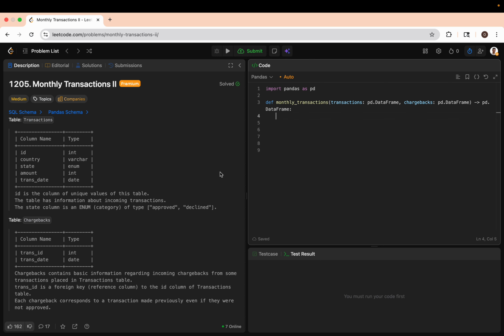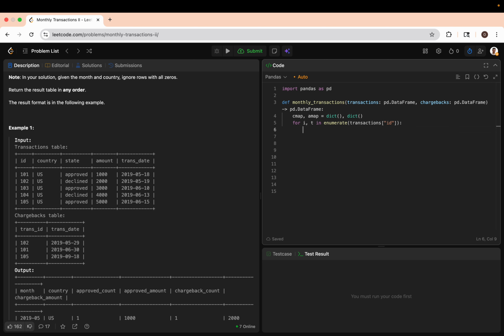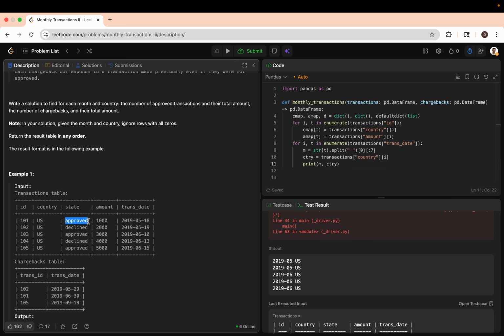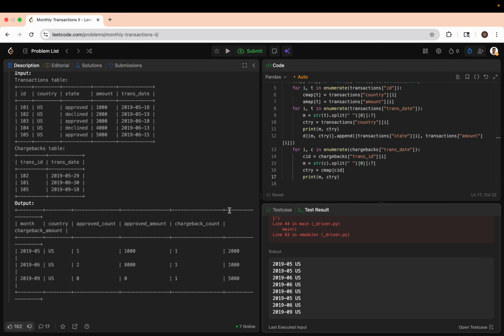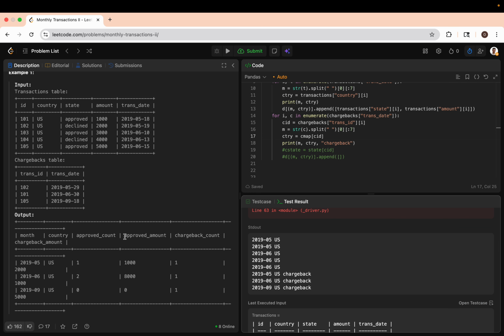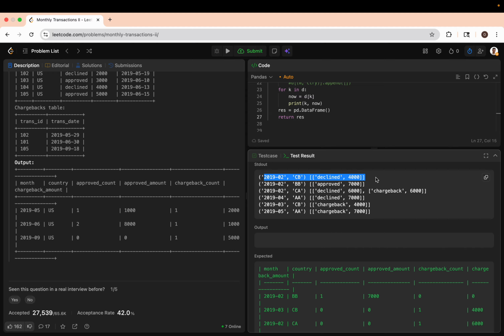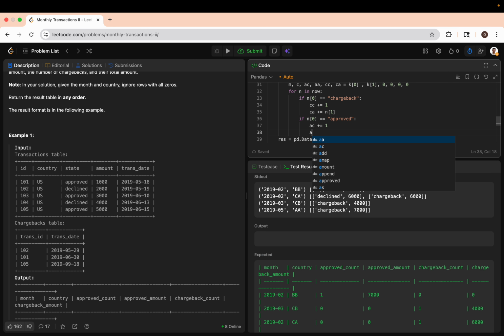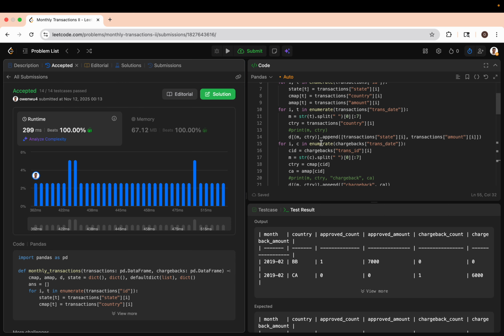Monthly Transactions II